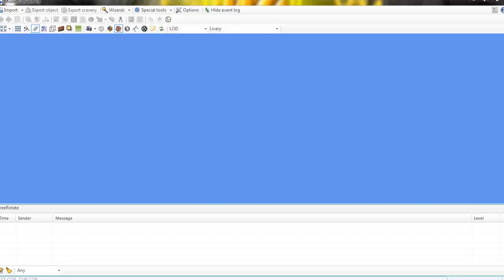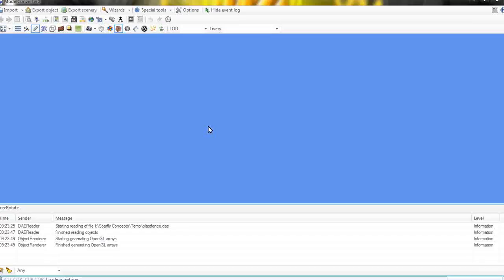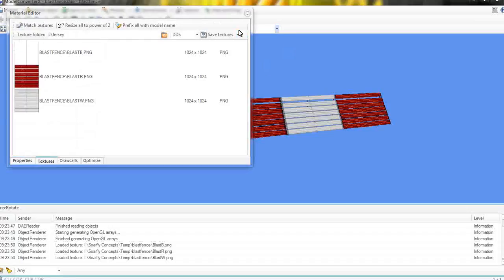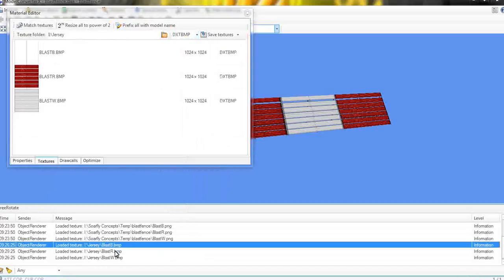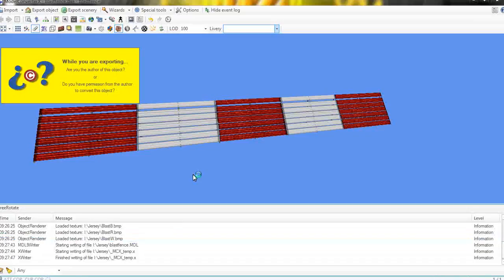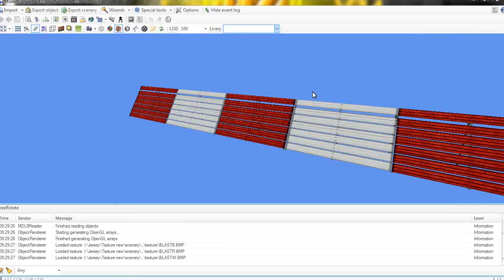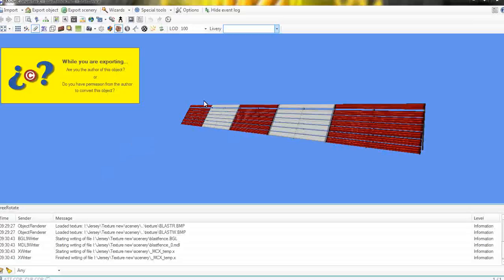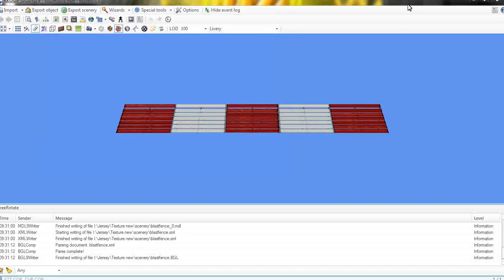Model Converter X Sketchup to FS9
Transform a Sketchup model into a Flight sim model, easy